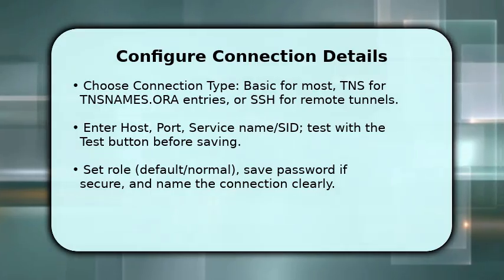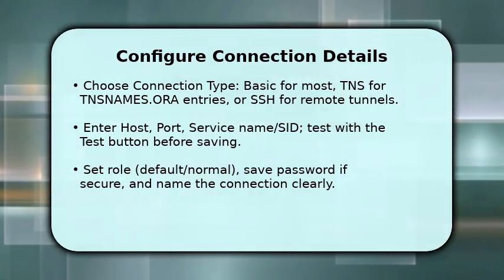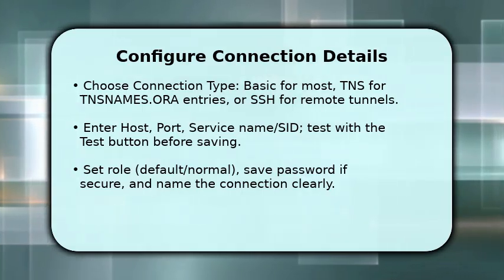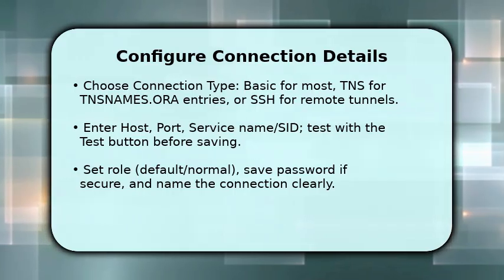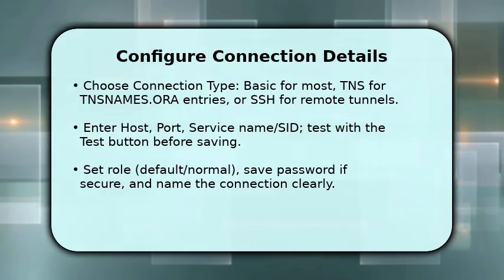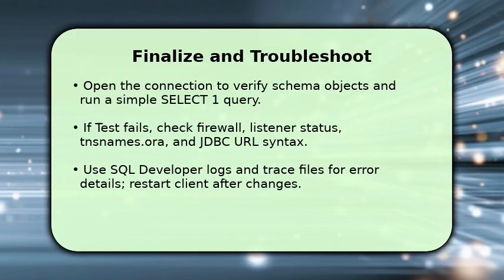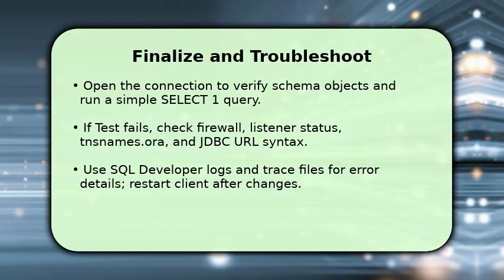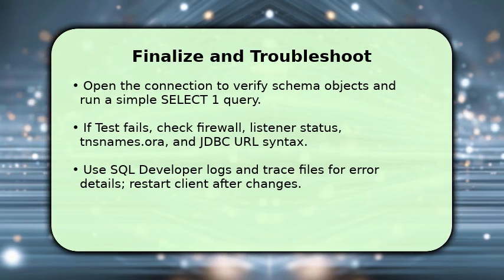How to Connect Oracle Database with Sql Developer (updated)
How to Connect Oracle Database with Sql Developer (updated) | 🔒 Surfshark VPN Deal — Stay private and secure. $1.99/mo + 3 Months Free ▸

In this updated video tutorial, discover the step-bygy process of connecting Oracle Database to SQL Developer. Learn how to establish a robust link for efficient data management and analysis with expert guidance on configuration settings.

connect oracle database, SQL Developer setup, Oracle Data Source, JDBC connection properties, database connectivity tutorial, data integration SQL tools, oracle to sql developer guide